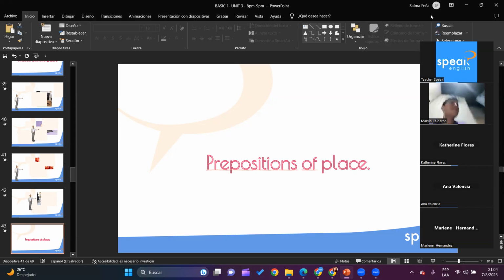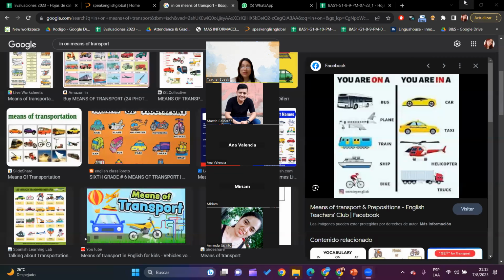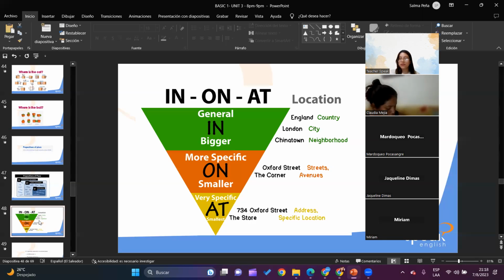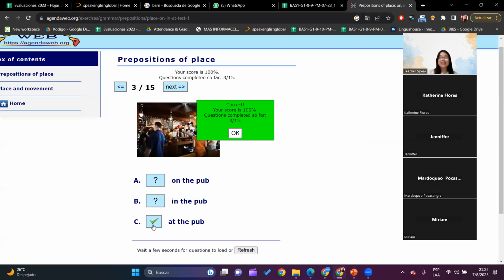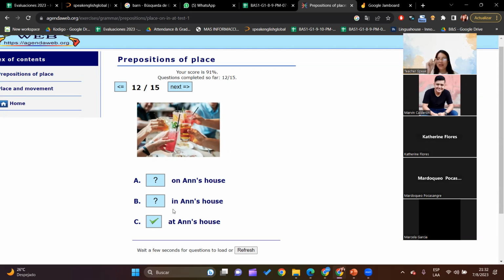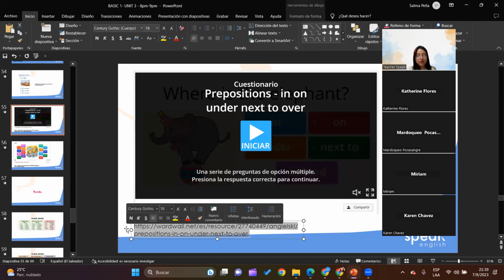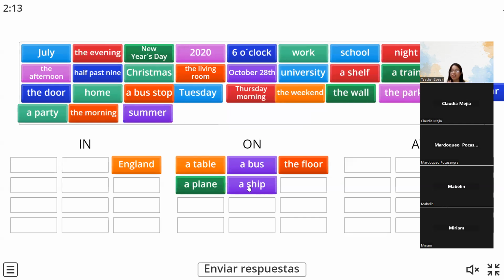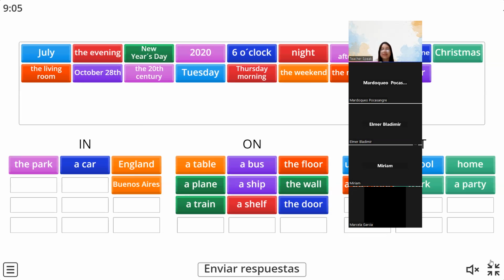Class No. 9_Speaking_B1_07-08-2023